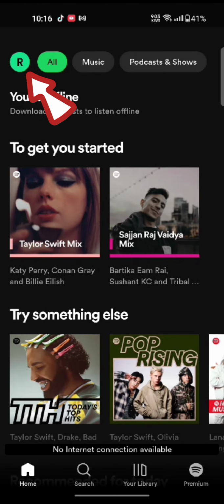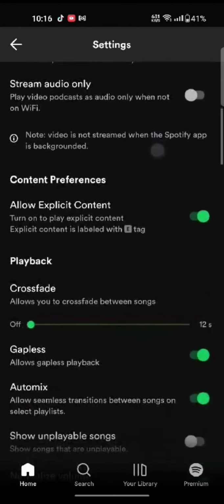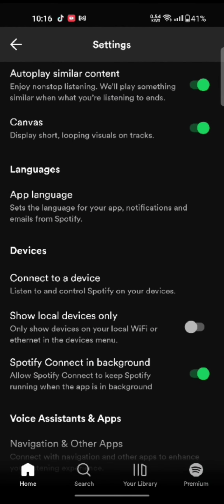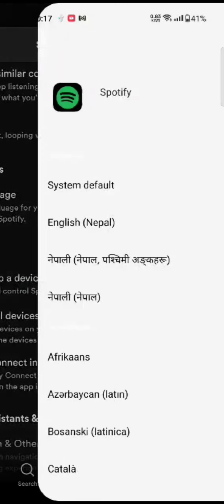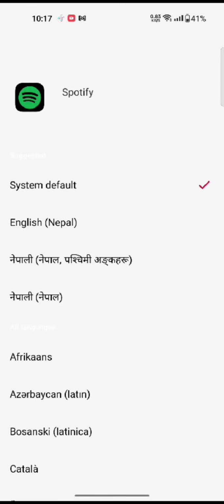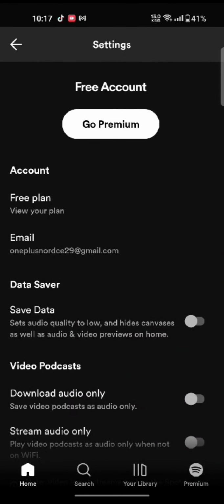How to Change Spotify Language 2024?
In this comprehensive guide, we'll walk you through the steps to change the language on Spotify, allowing you to navigate the app or website in your preferred language. With "How to Change Spotify Language" as our main focus, we'll explore the settings menu within the Spotify app and website, providing clear instructions for updating the language settings. Whether you're more comfortable using Spotify in English, Spanish, French, or any other supported language, customizing the language enhances your overall user experience. Join us as we navigate through the language change process, ensuring that you can switch to your desired language quickly and seamlessly.